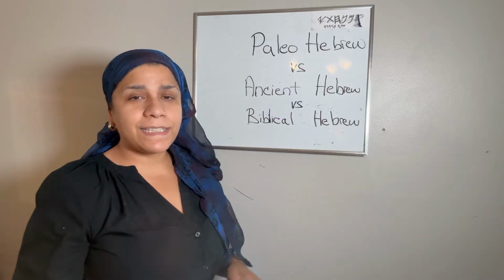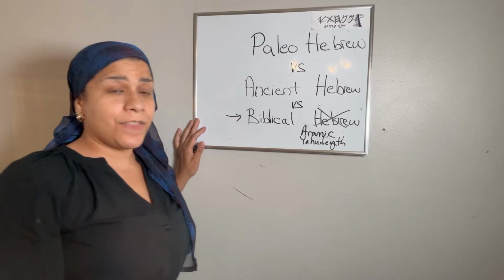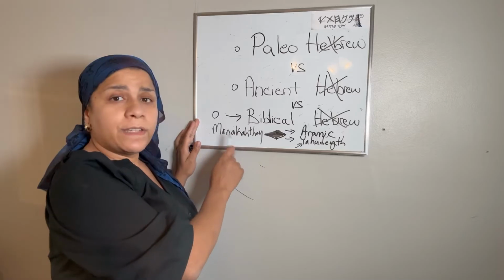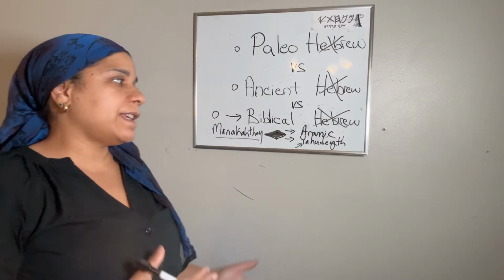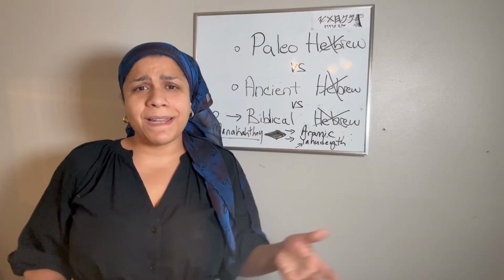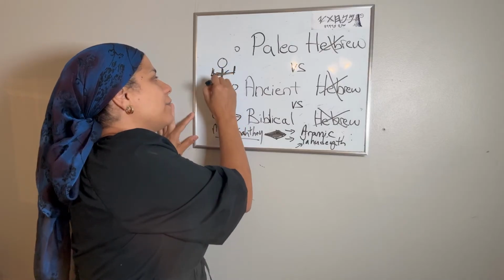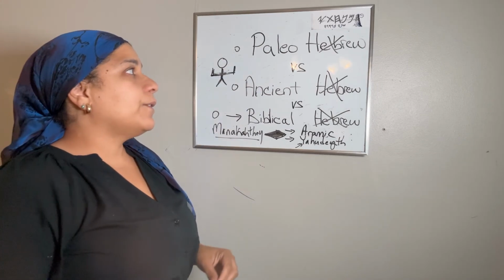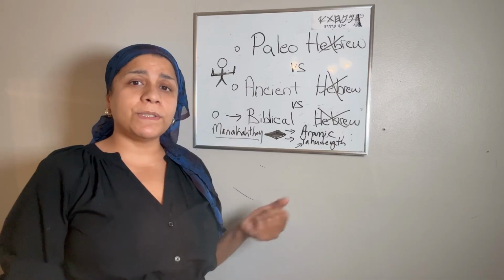What’s the Difference Paleo Hebrew vs Ancient Hebrew vs Biblical Hebrew?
There is likely a lot of confusion between the difference between Paleo Hebrew vs Ancient Hebrew vs Biblical Hebrew

This video will bring you clarity but the answer will likely be what you are not expecting unless you read my book and researched my information.